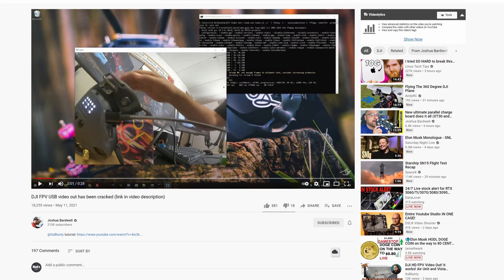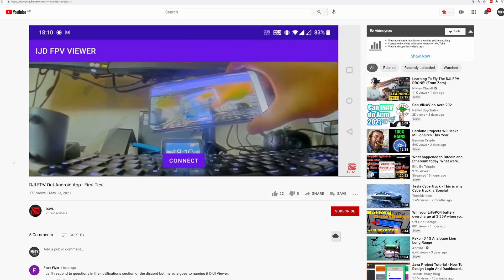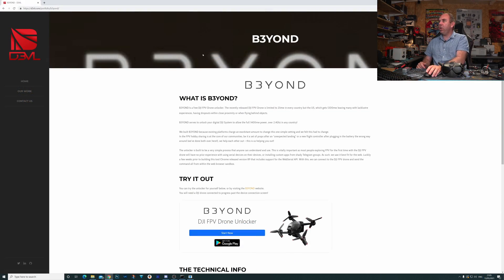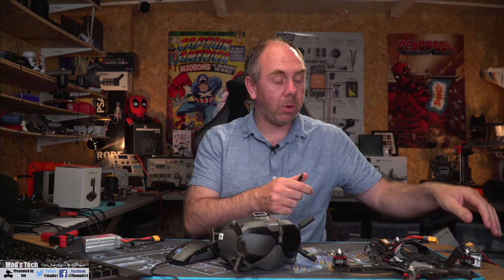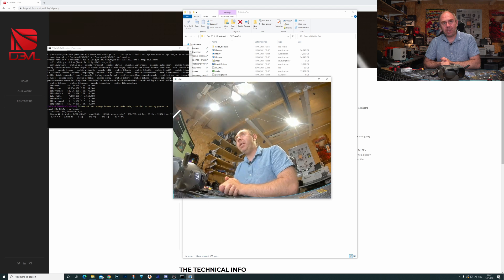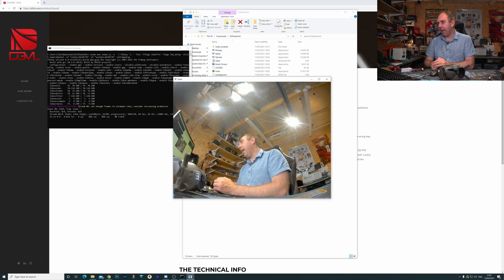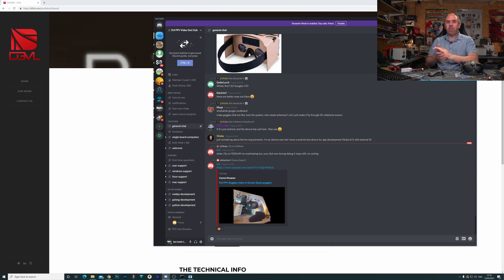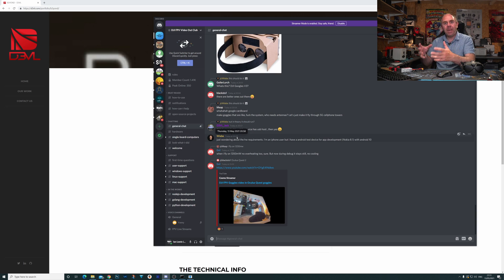DJI FPV SYSTEM LIVE VIDEO OUTPUT - V1 & V2 GOGGLES WITH AIRUNITS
Talking about the live video output for the DJI Digital FPV System V1 and V2 with the Caddx Vista and DJI Air Unit by B3yond who also released FCC hack for DJI FPV Drone.